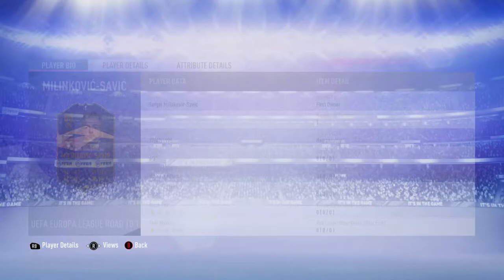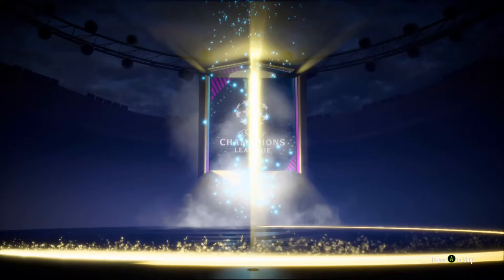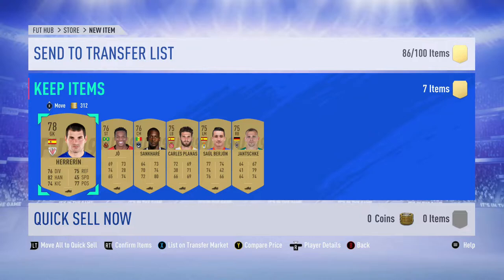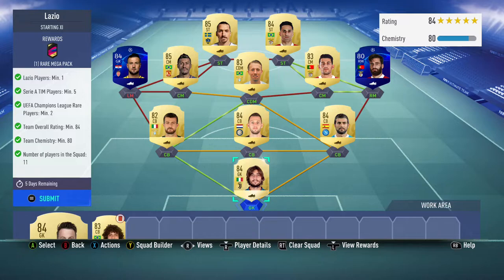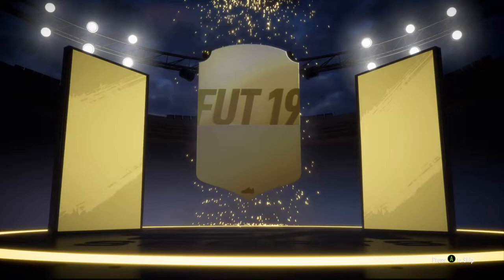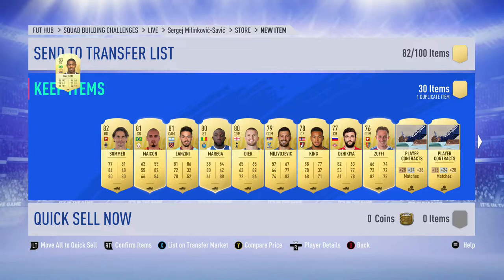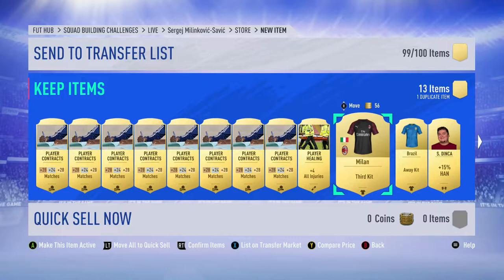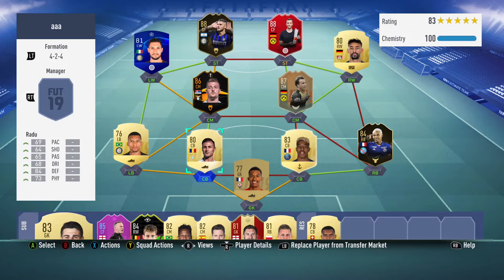I did the Road to the FInal Milinkovic-Savic SBC... (Fifa 19) (SBC Solution) | Road to Glory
I did the Road to the FInal Milinkovic-Savic SBC... (SBC Solution) | Road to Glory